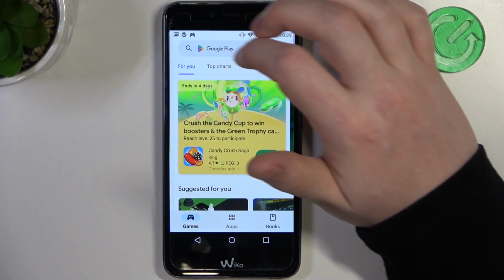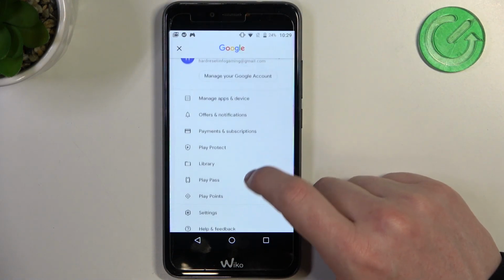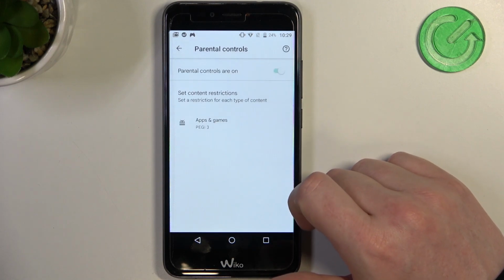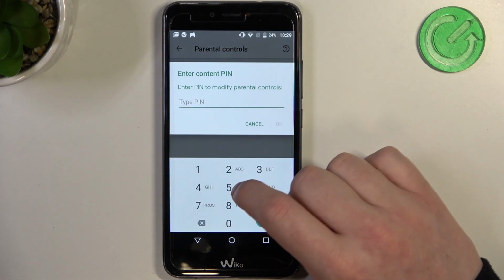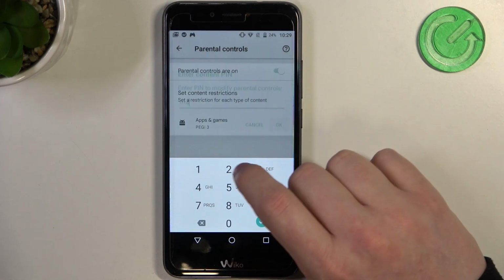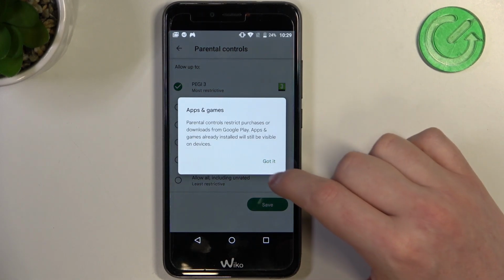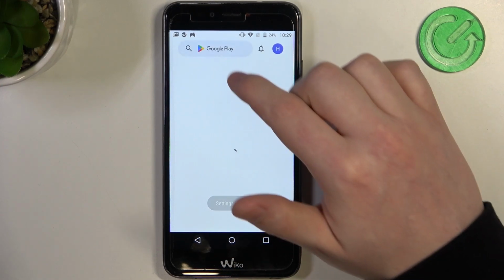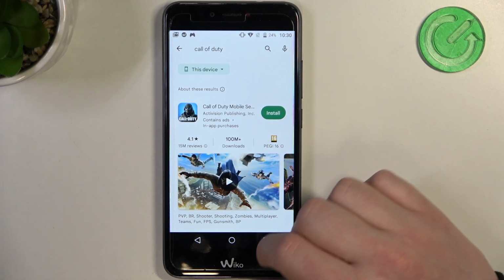WIKO U Pulse - Fix Games Not Available On Google Play Store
We have a video tutorial that explains how to fix games that don't appear on your WIKO U Pulse by following our step-by-step instructions. Our WIKO U Pulse may not be able to find your favorite games on Google Play, so you may find it crucial. We appreciate you watching our videos! We hope our videos can help you resolve your issues or enhance the accessibility of your device. Check out our next video to see what we have in store for you.

I can't find games on WIKO U Pulse.
How to resolve an issue with a not visible game in Google Play Store on the WIKO U Pulse?
Why games are not visible on Google Play Store in WIKO U Pulse?
How to fix the Google Play store on WIKO U Pulse?